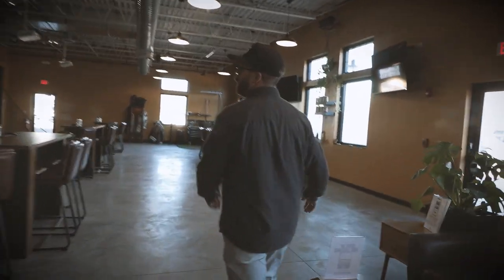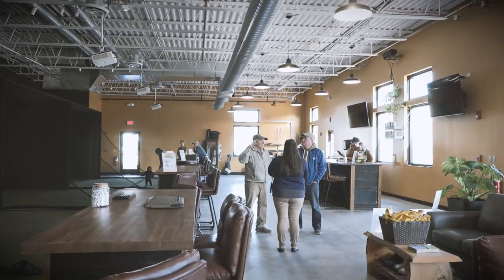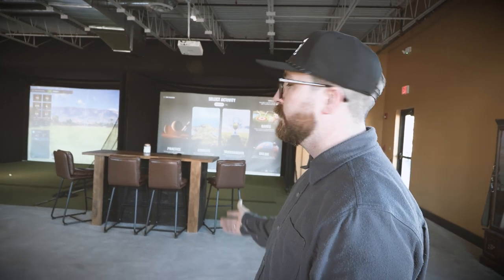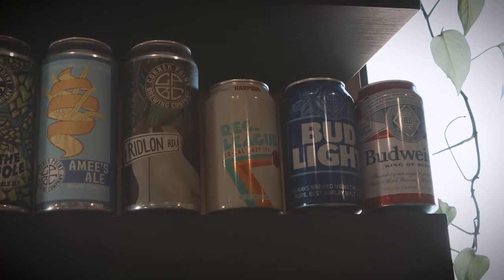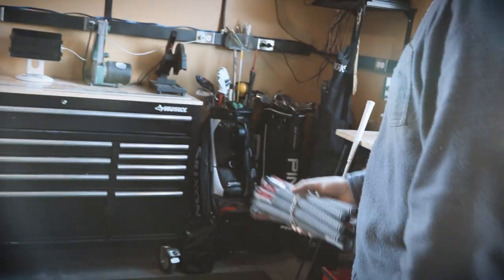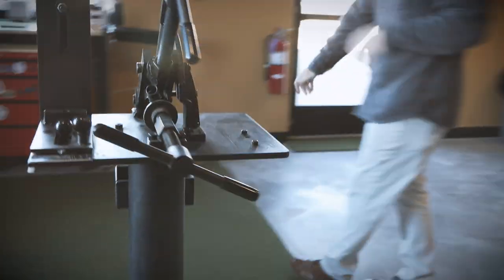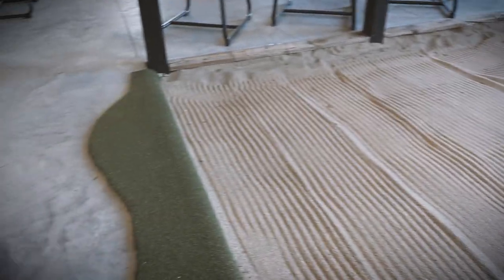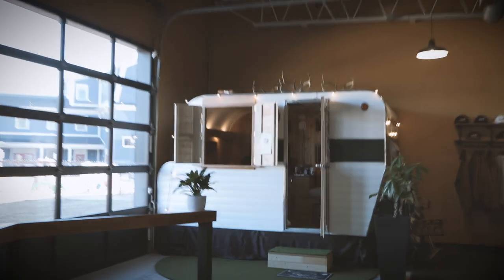Grand Opening - Club 72, A Golf Simulator